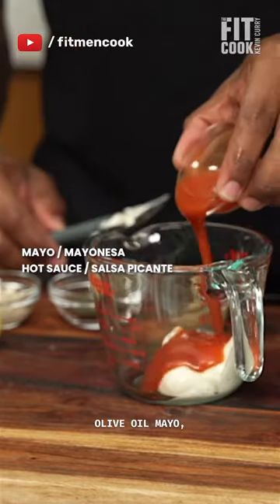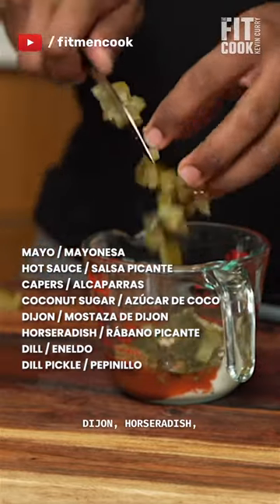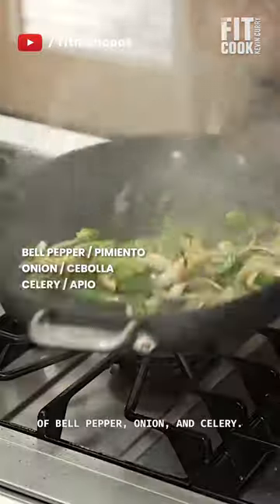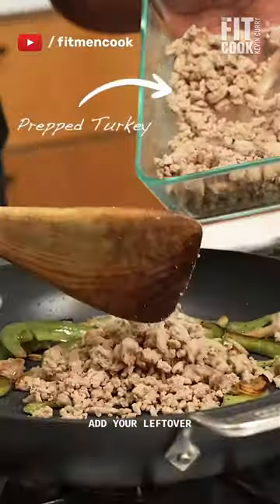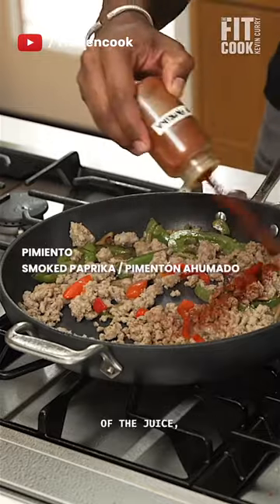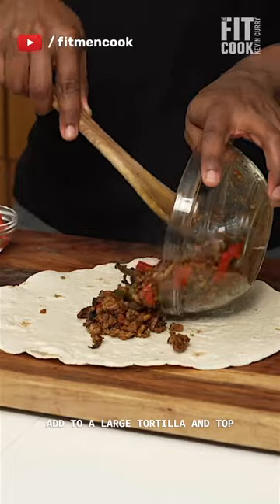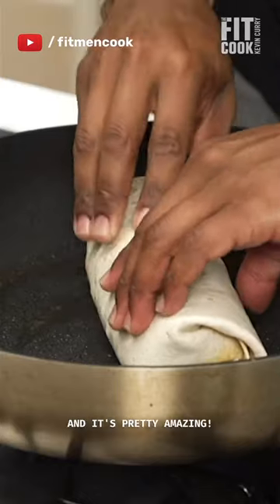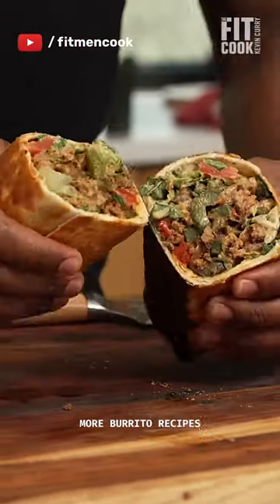Cajun inspired Burrito